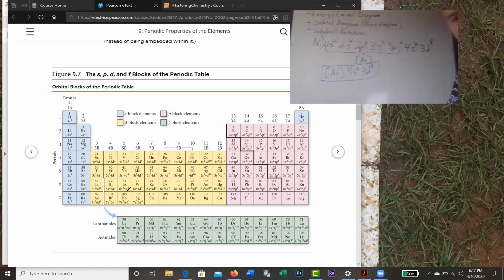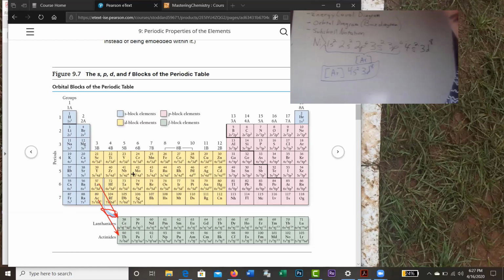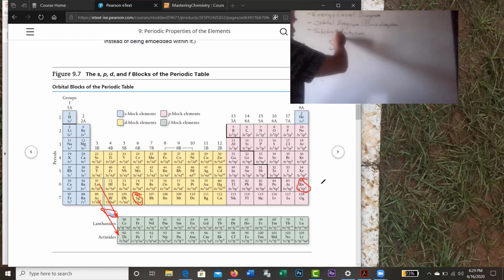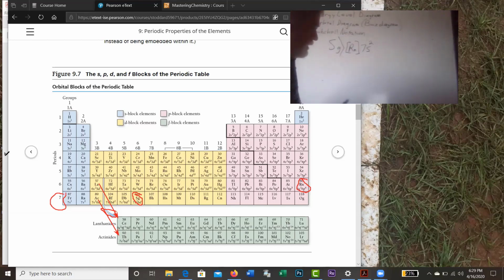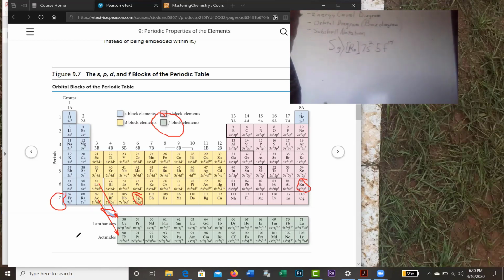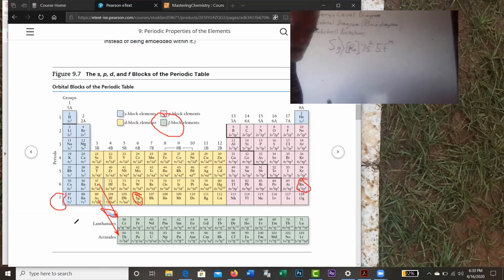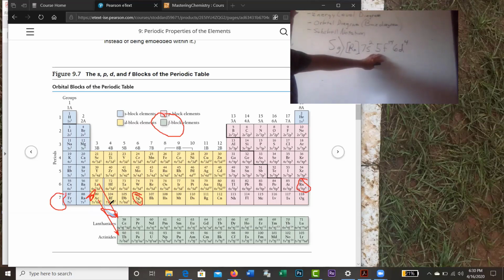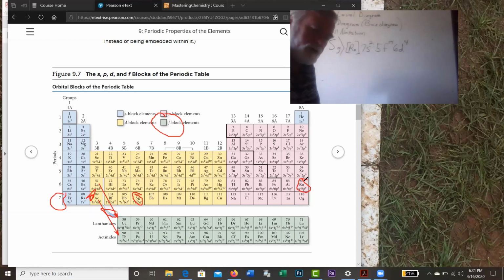Electron Configurations 2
We continue electron configurations by looking at how the "f" block is included in some of the lower elements of the periodic table.